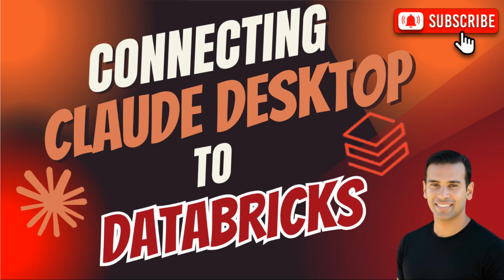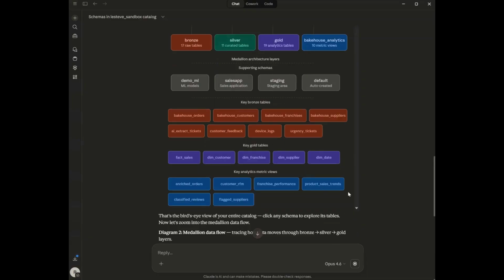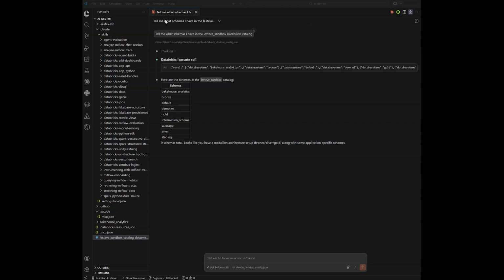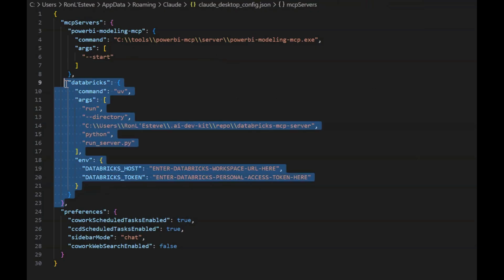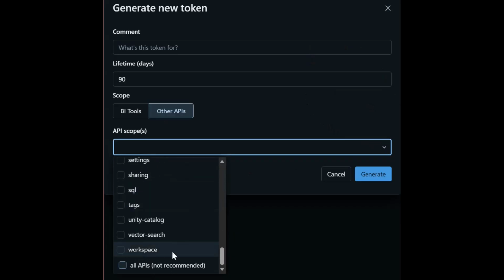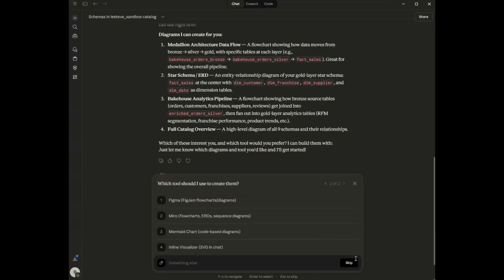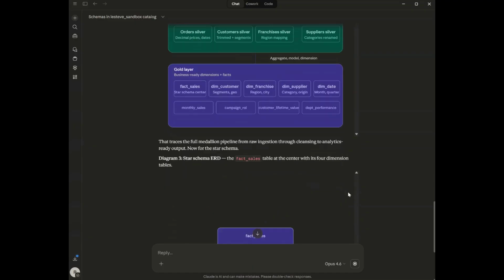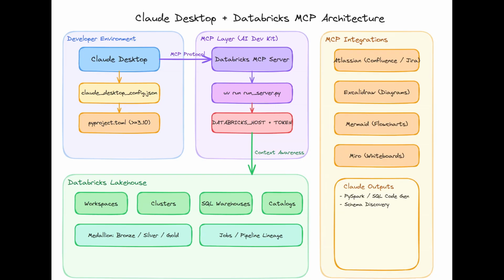Connecting Claude Desktop to Databricks